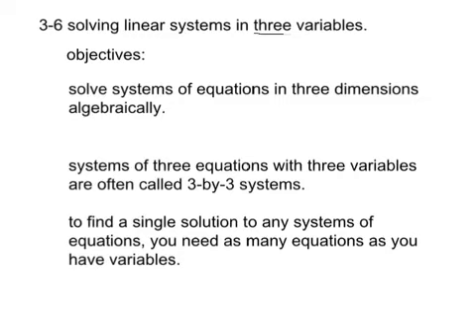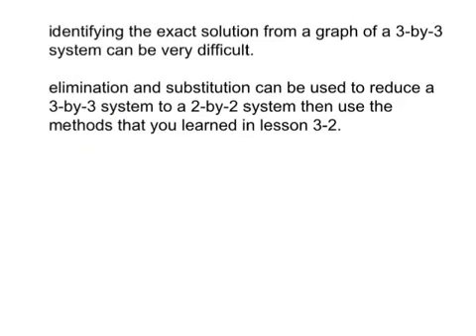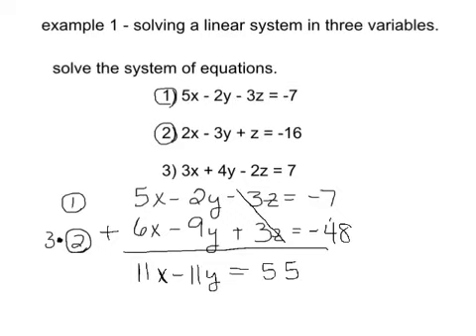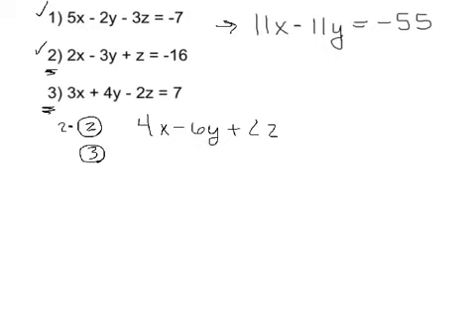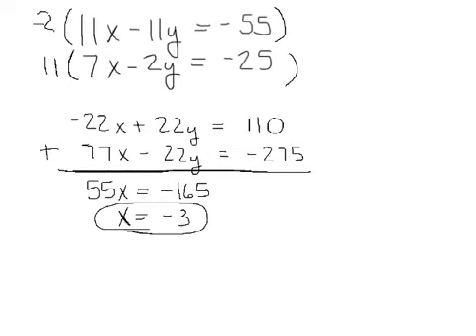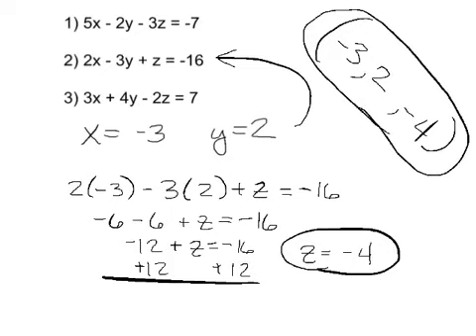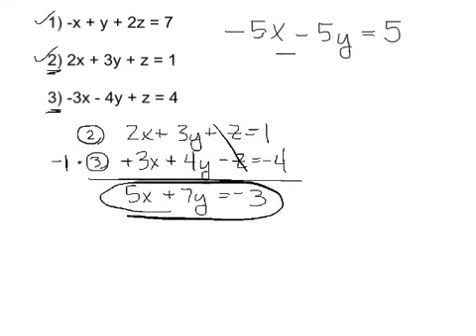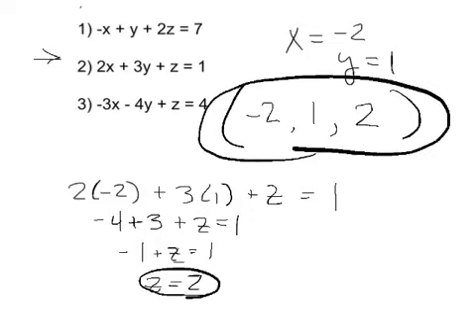3 6 solving 3 by 3 systems of equations algebraically